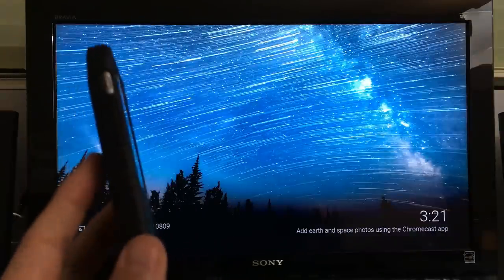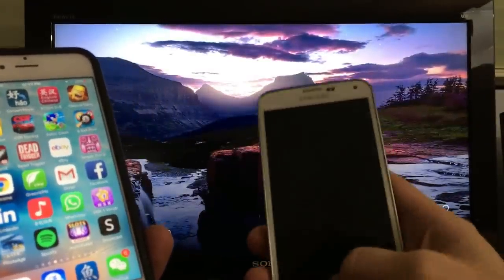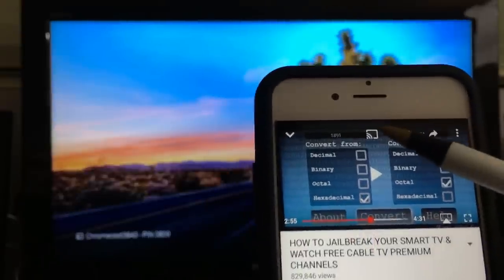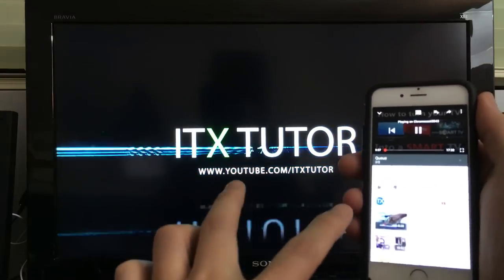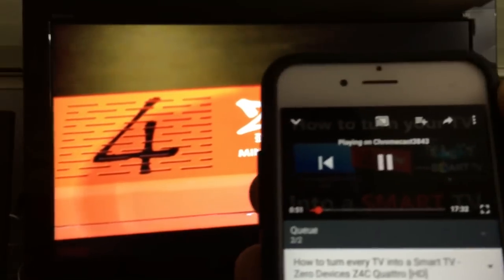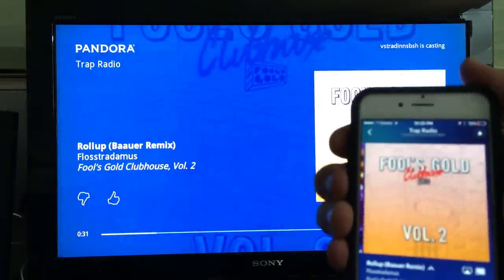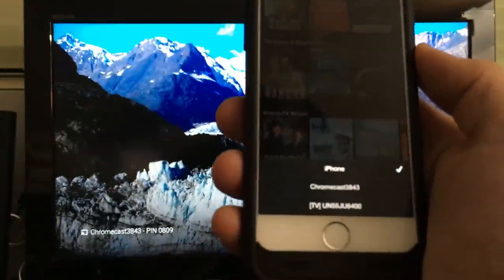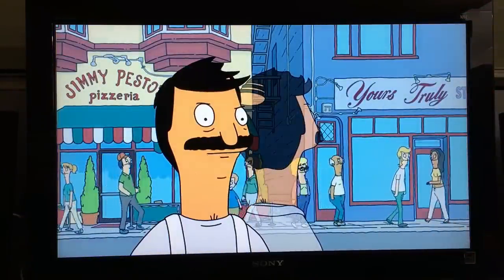ChromeCast 2.0: How to Cast with iPhone, iPad, iPod: NOTE CANNOT AirPlay with iOS Devices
First and foremost let's get one thing straight. As of this video you cannot screen mirror (AirPlay) with iOS Devices with the ChromeCast as you can with Android devices. However you can cast (stream) apps with ChromeCast such as google play movies, hbo now, sling tv, hulu, spotify, pandora, google play music, heart radio, and many others including sport and games apps. You can see a list that is available

Ask me any question about chromecast I'll try to respond asap thank you.